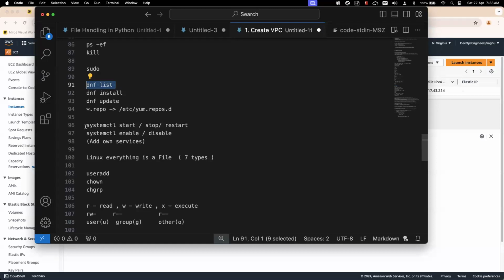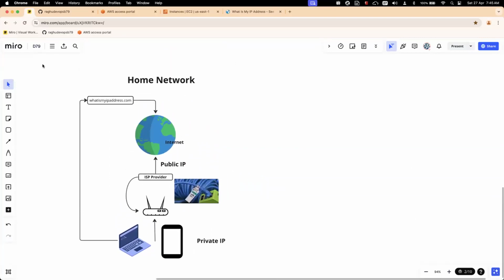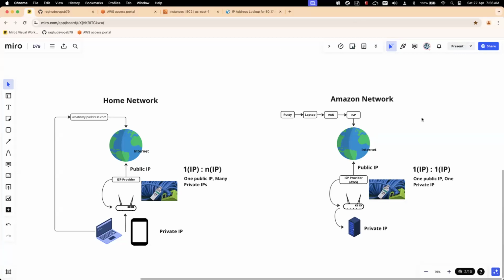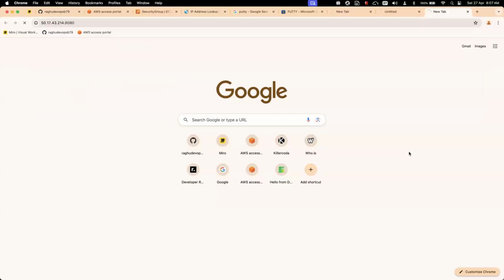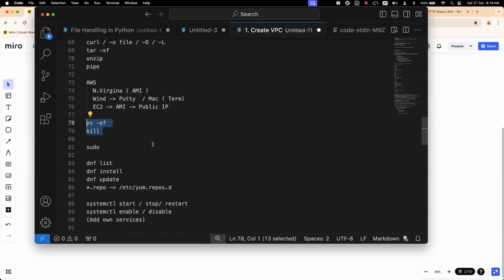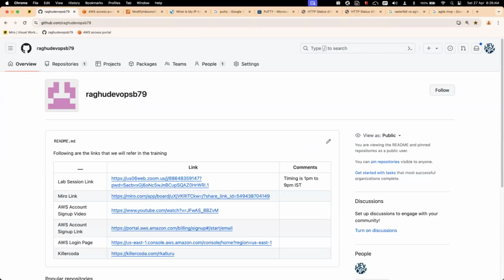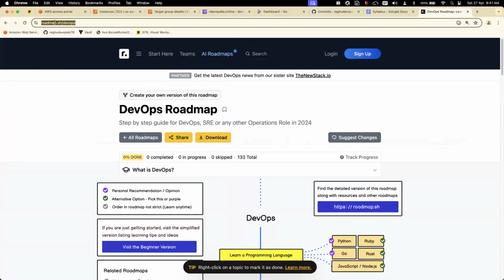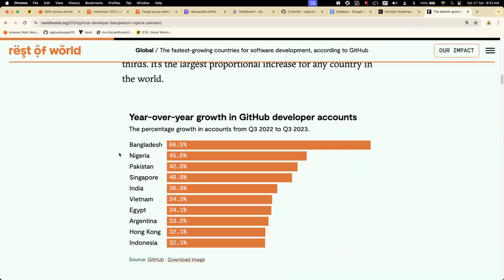DAWS-79 Session 06